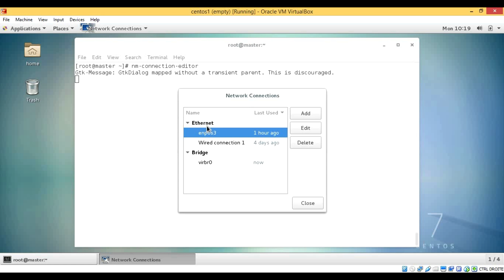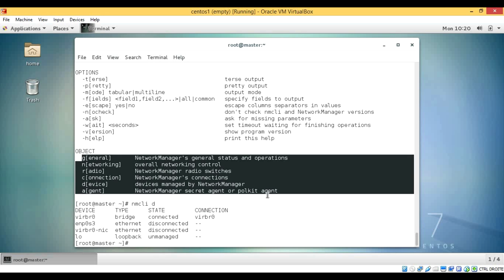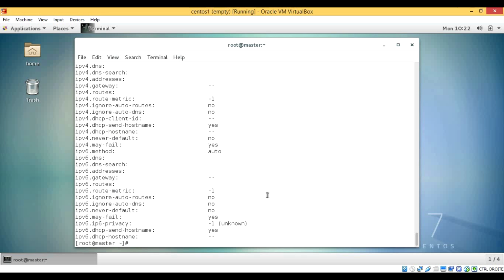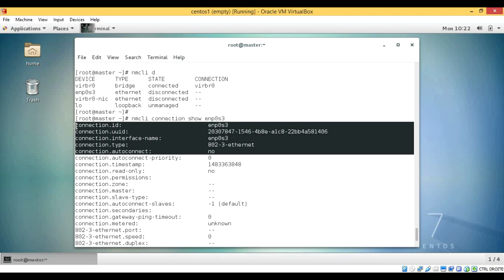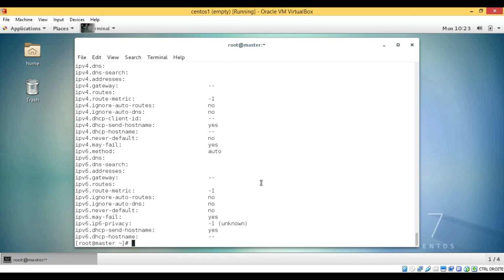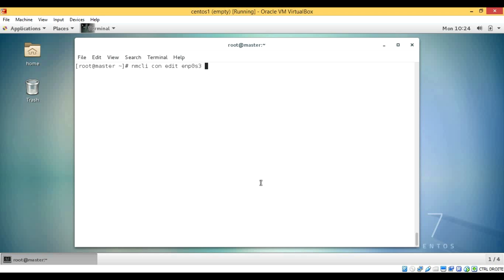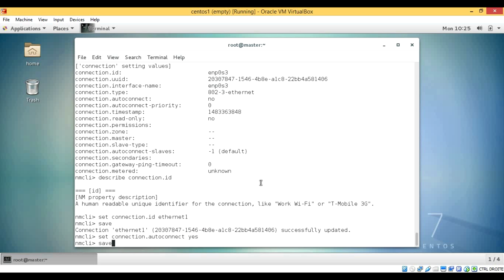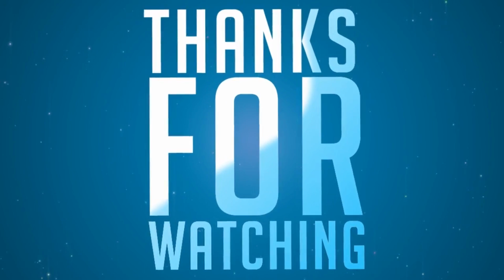08-Linux Network Configuration (Using the NetworkManager Tools) By SysadminBoy | English